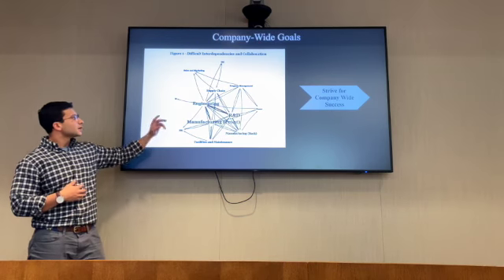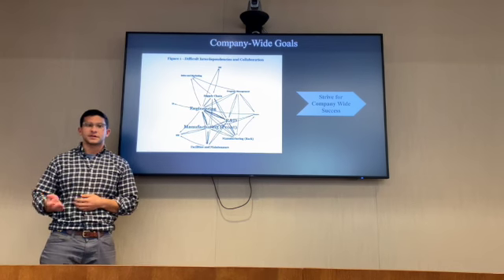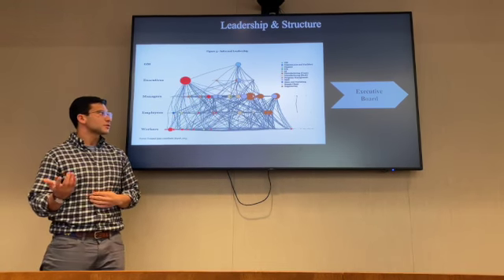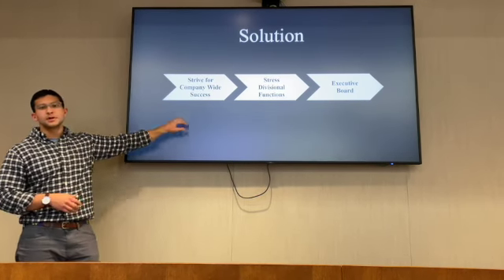Troubled Inc.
This video is about Troubled Inc.